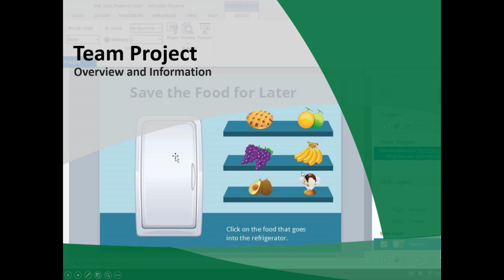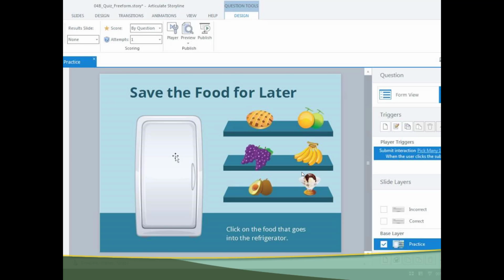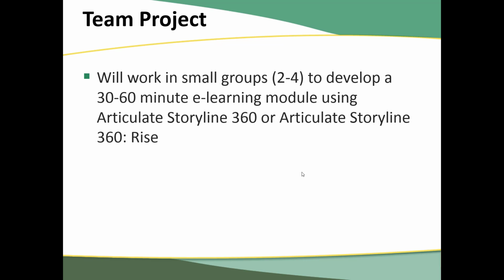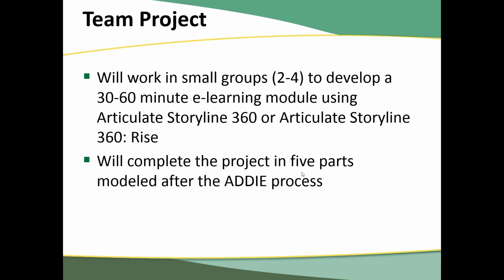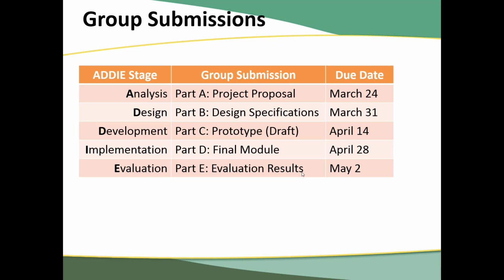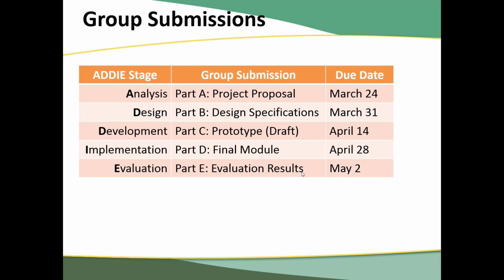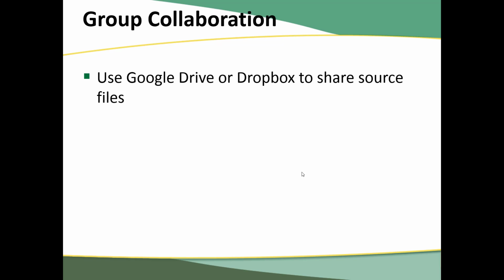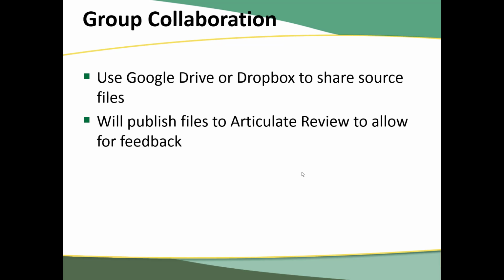EIST 6130/8130: Team Project Overview